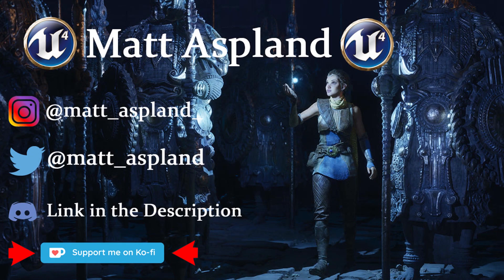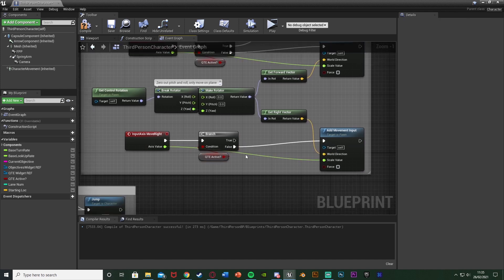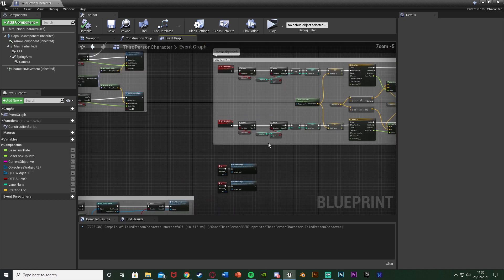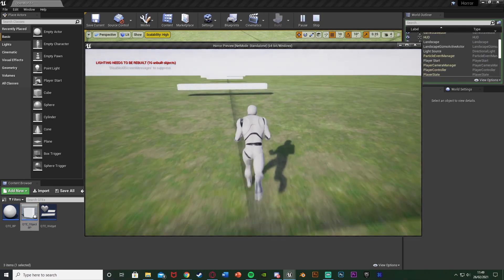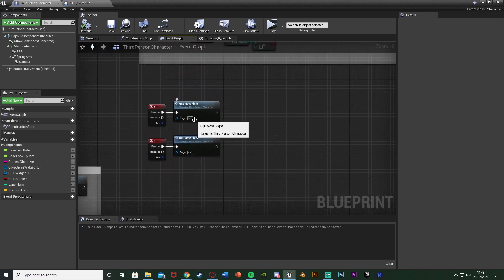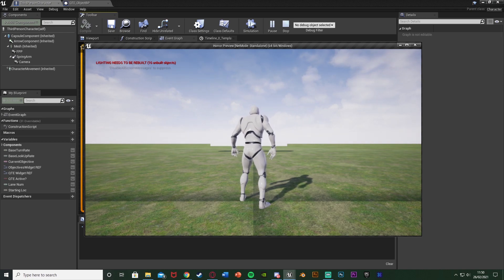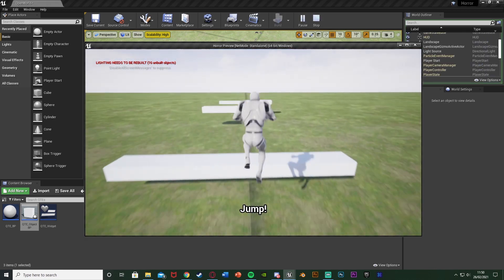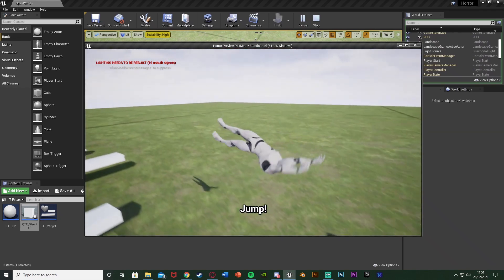Basic QTE System | Part 2 - Unreal Engine 4 Tutorial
Hey guys, in today's video, I'm going to be showing you how to create a very basic QTE system for your game. This is part 2 of 2, go watch the first video linked below if you haven't already.

00:00 - Intro
00:36 - Tutorial
14:45 - Final Overview
15:10 - Outro